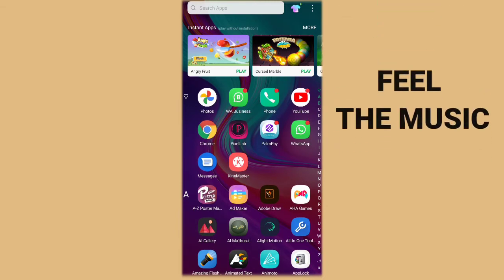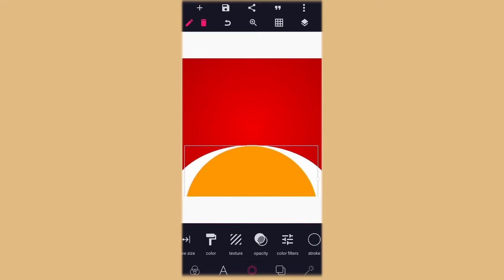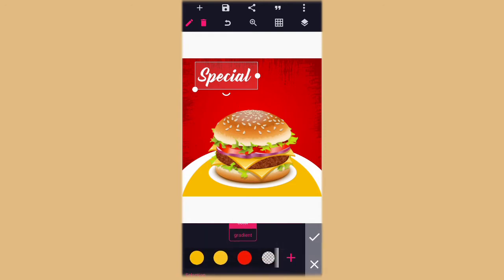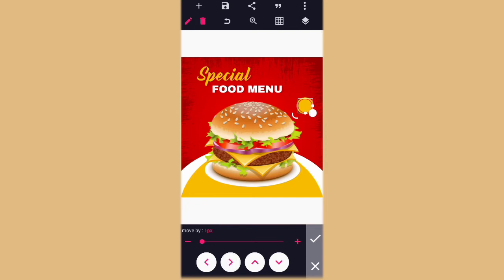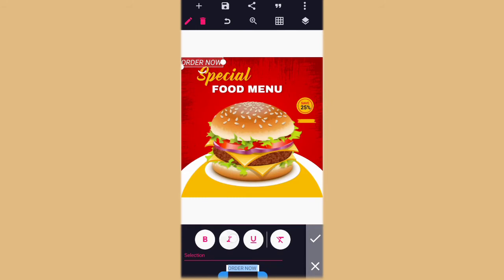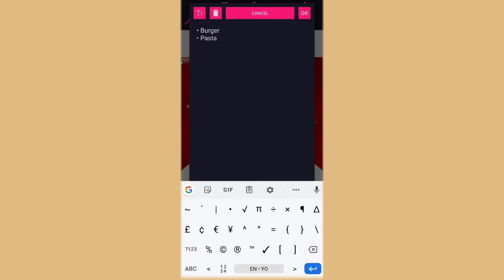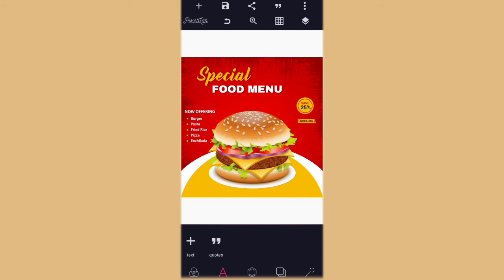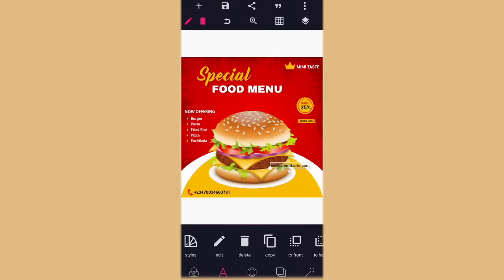How to design burger restaurant flyer in Pixellab - restaurant flyer design | Pixellab Tutorial.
On this video i will show you how to create Professional flyer | restaurant flyer | restaurant flyer design | food flyer design in pixellab | pixellab tutorial | graphic design

✓ bernerdette
✓ archivo black
✓ Evogoria font

Stay blessed